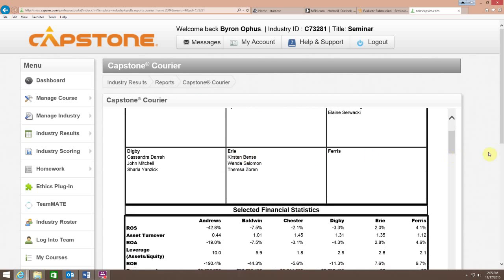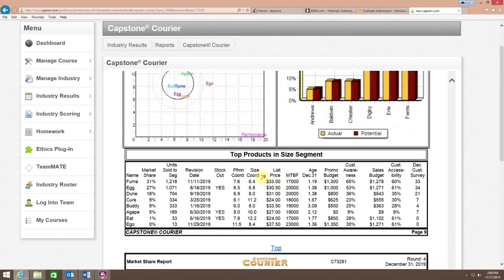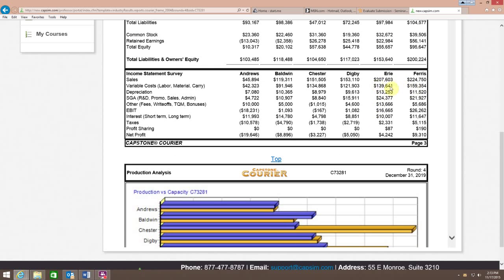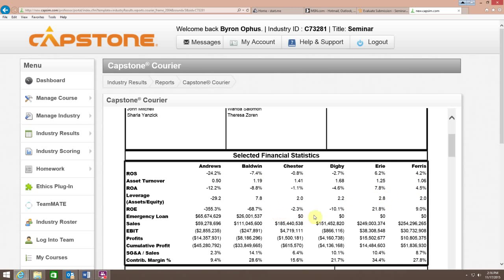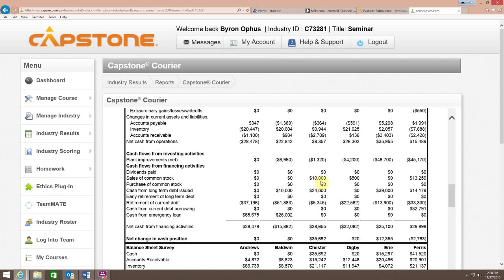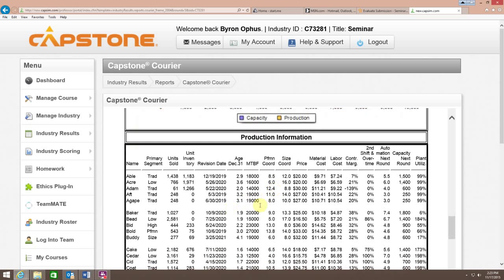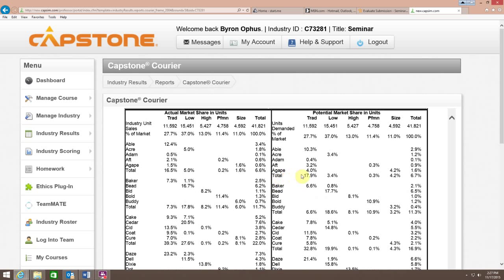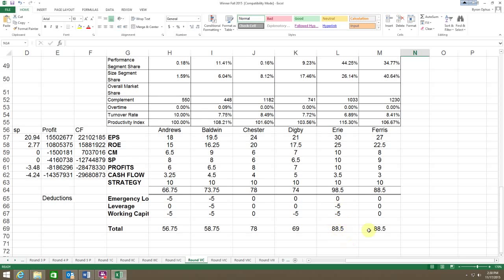BGEN 494 Round 5C